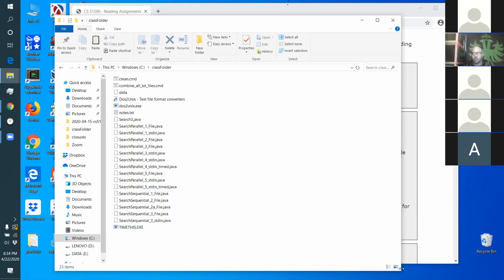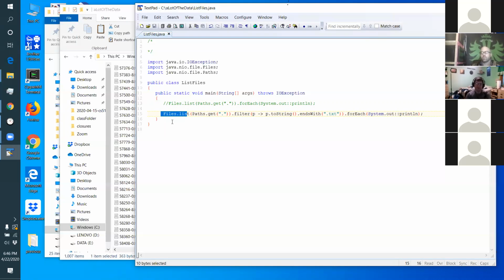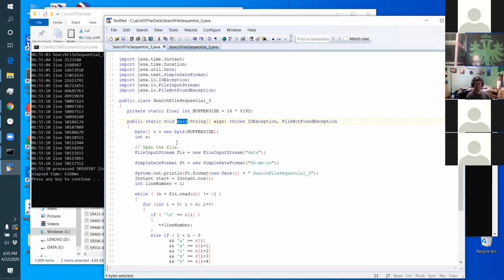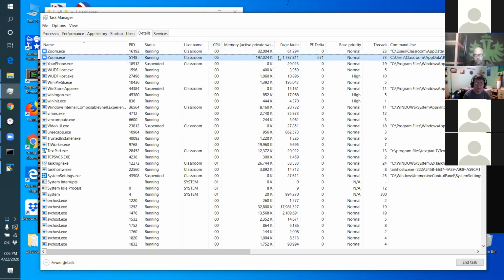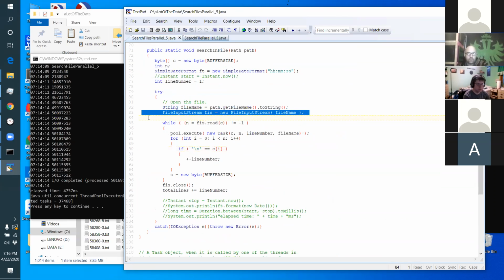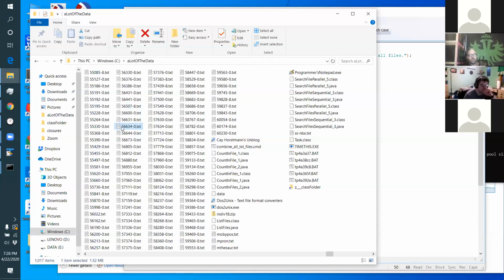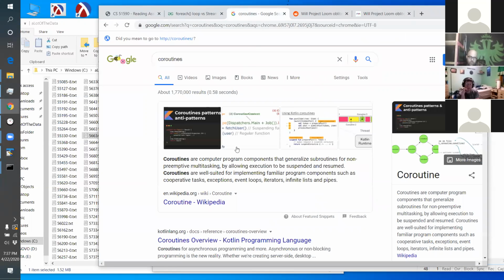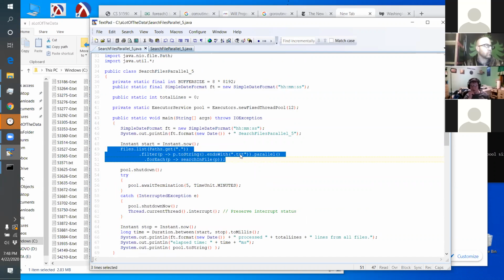2020 04 22 CS 51590 Zoom Class